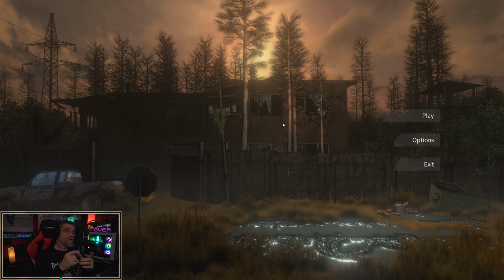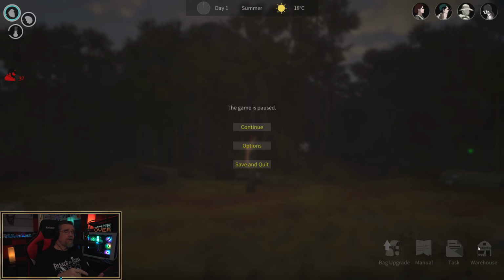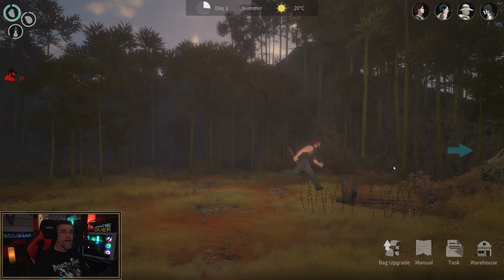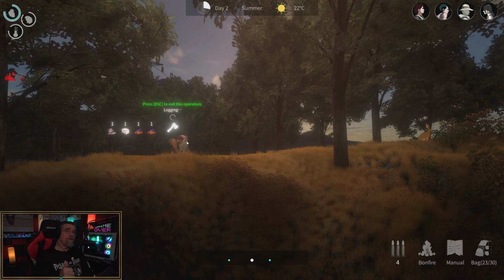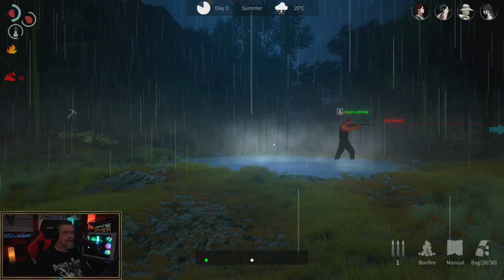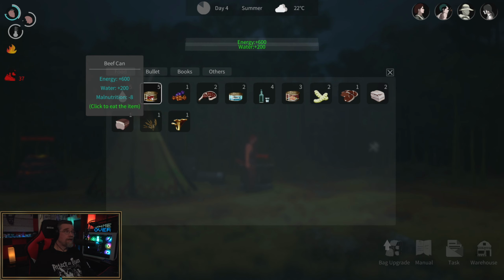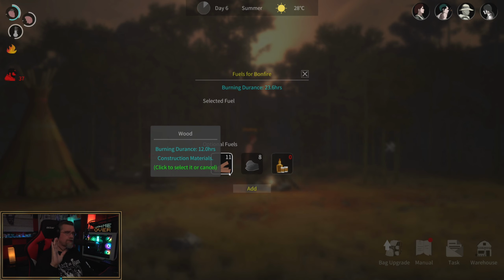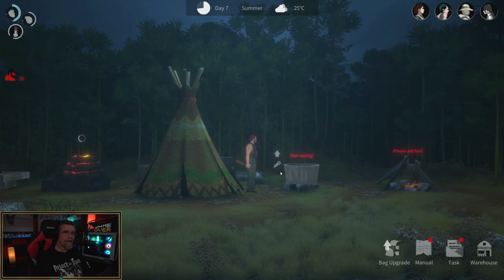First Look: Rule of Land, Pioneers | Real Time Survival | Rule of Land Gameplay 2K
After the coronation, human beings had to move into the underground. Fifty years later, some people thought the disaster was over and organized a survival competition on the surface. Some brave people took part in the competition . You are one of them.